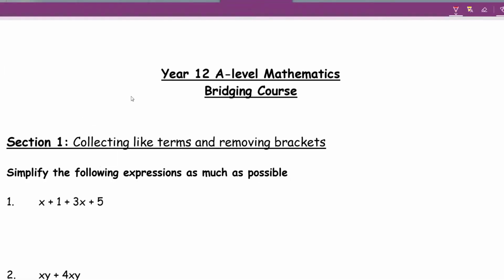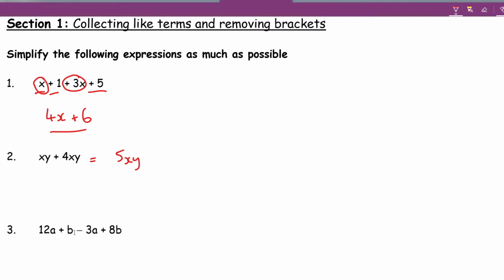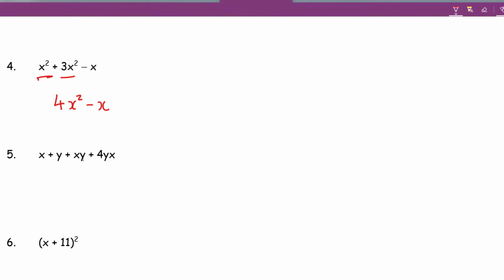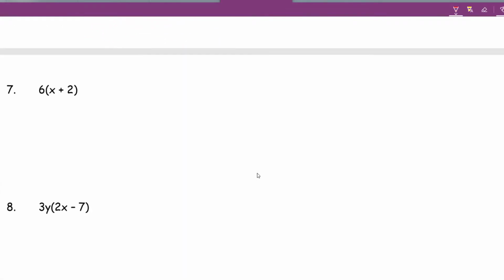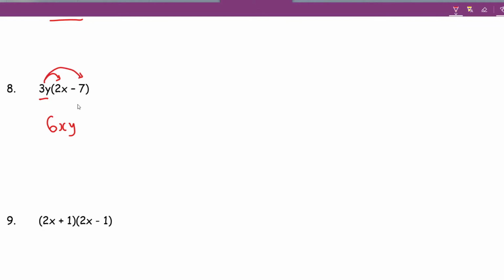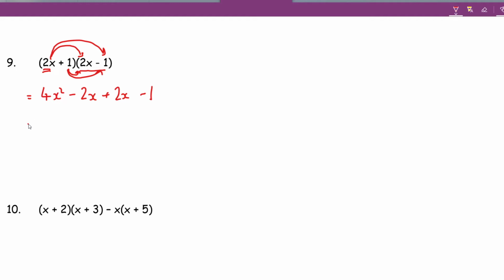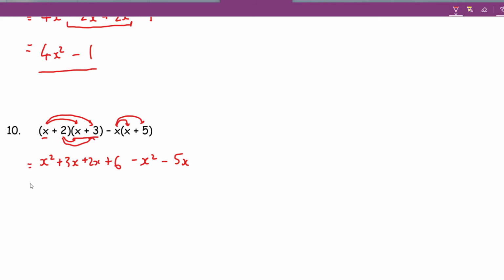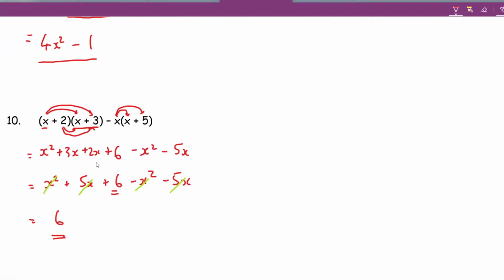GCSE Maths to A level bridging course Section 1